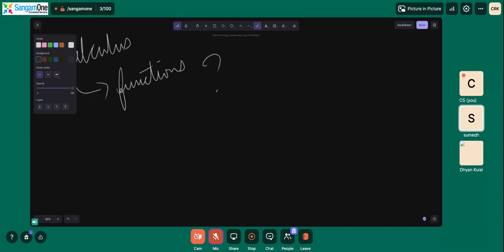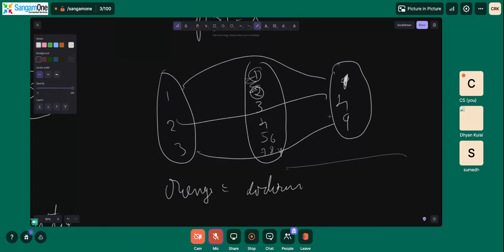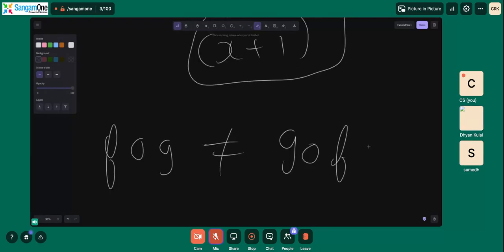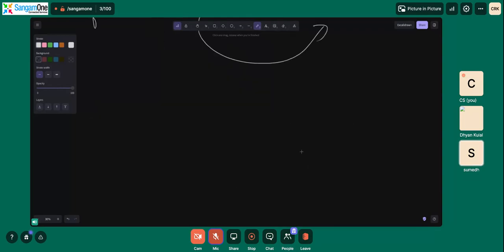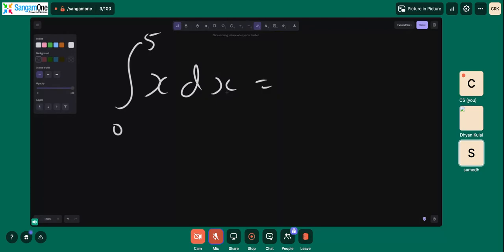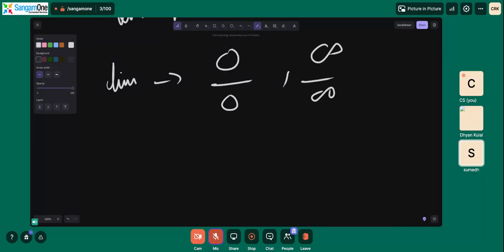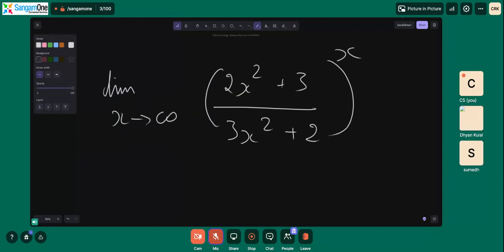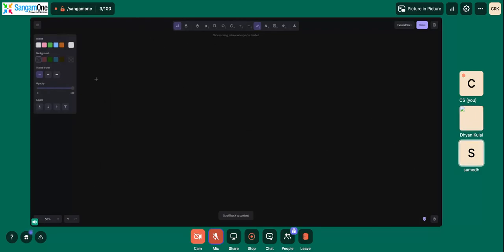Calculus for Beginners 20260130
Calculus for Beginners 20260130 - by Sumedh Navuda